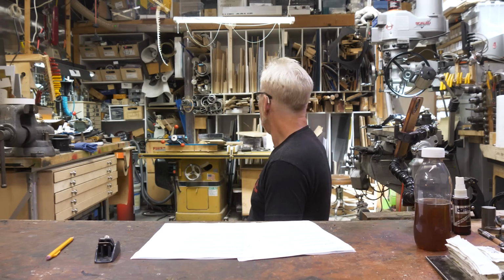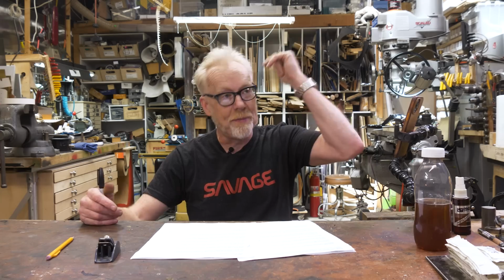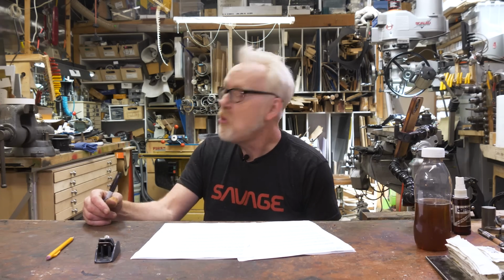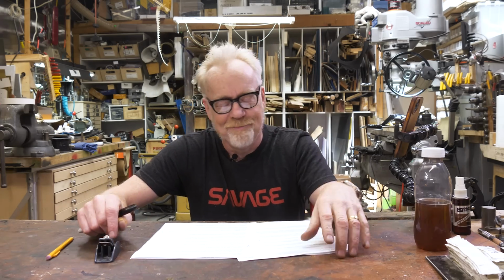Ask Adam Savage: Why Does Adam Do ... This?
What criteria does Adam use for determining the size of stock material he stores? Is the Victorinox not working? Why does Adam stack his video titles on his slate instead of replacing them? In this livestream excerpt, Adam answers questions from Tested members Tyson Brooks, Ryan Peck and Jeff Peterson, whom we thank for their support.